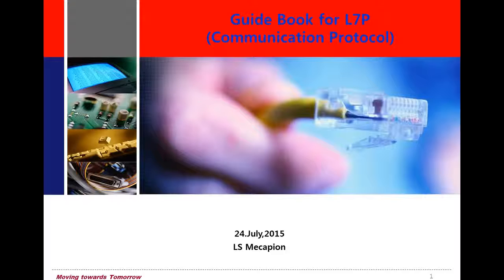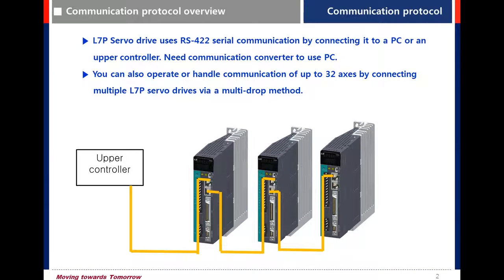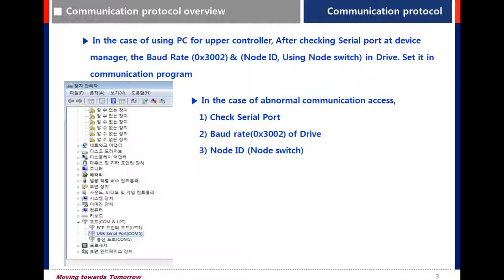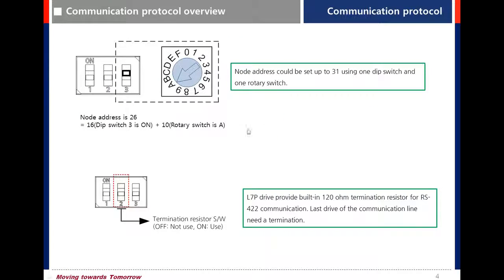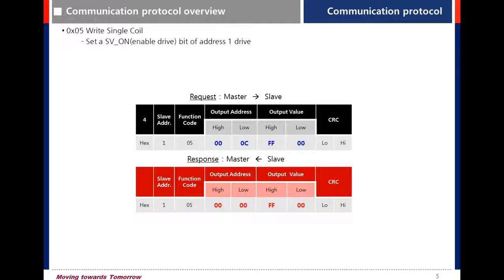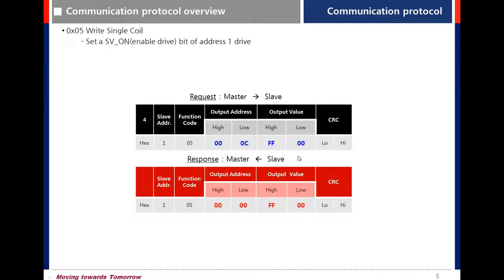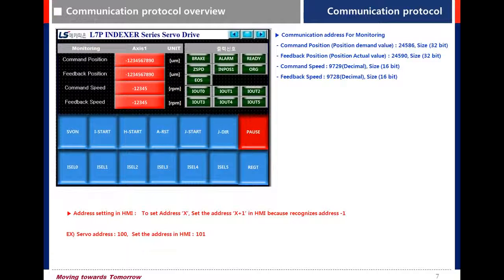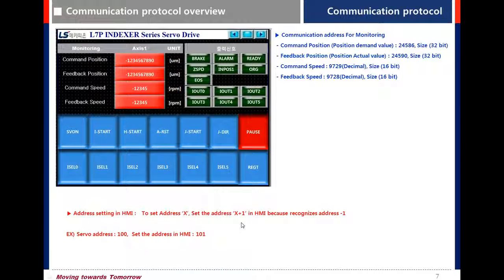L7P product training course_6.1 Communication protocol L7P